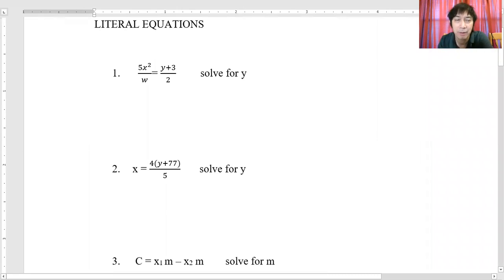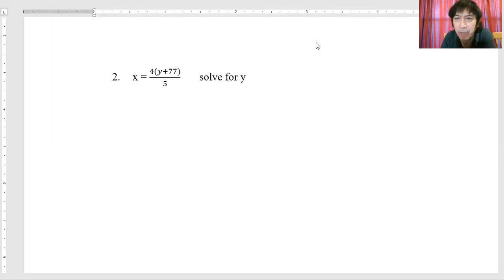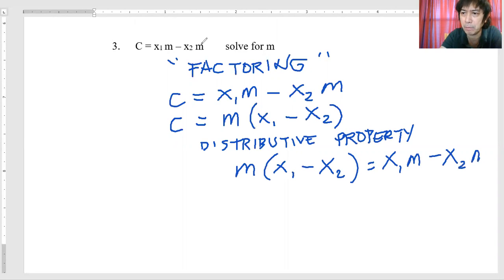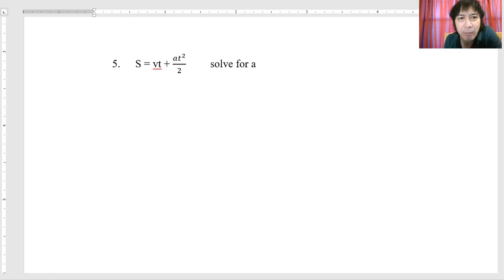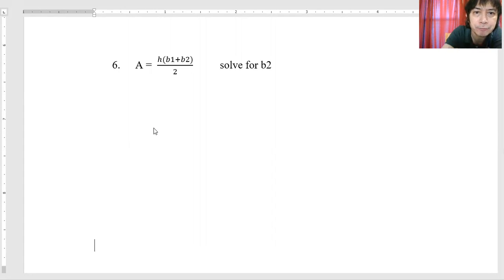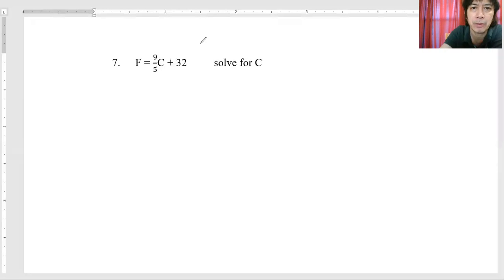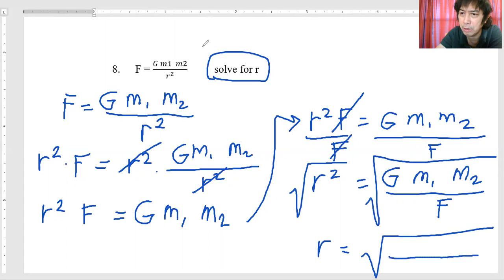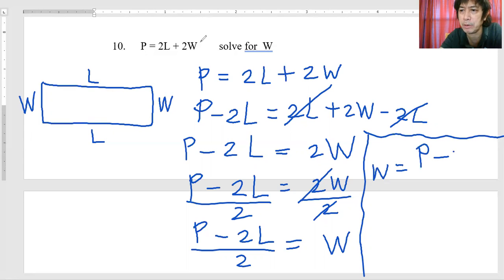Solving Literal Equations by LELAND A. ALEJANDRO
The video includes 10 examples of solving literal equations.  Every item is discussed thoroughly and with clear explanations.